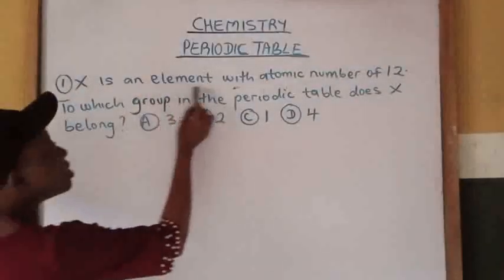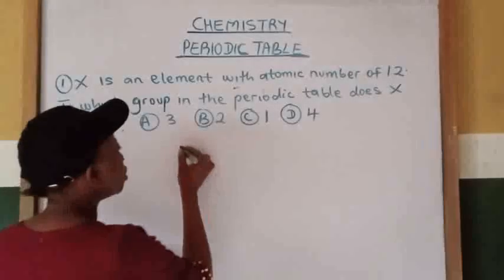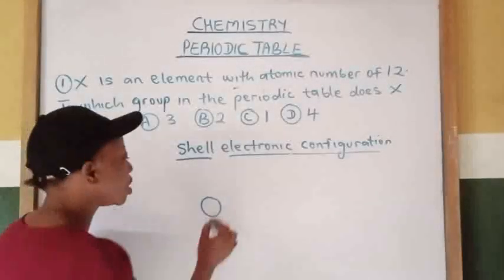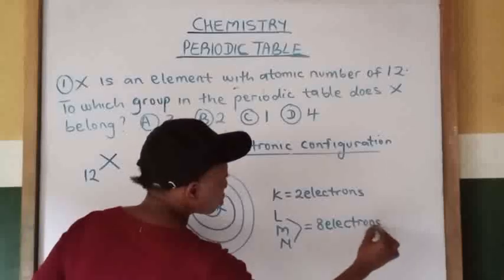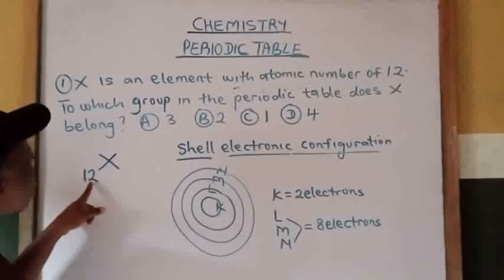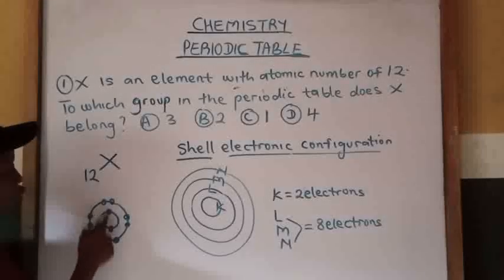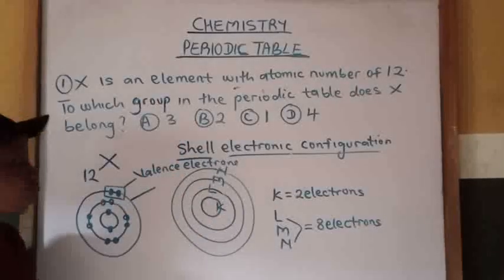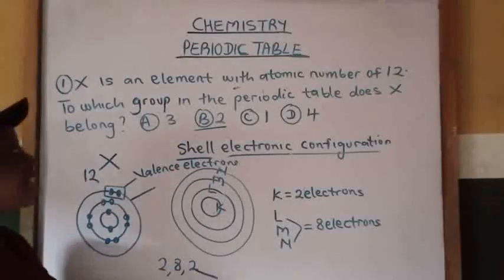TOPIC: Group in Periodic Table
how to find the group to which an element belongs to